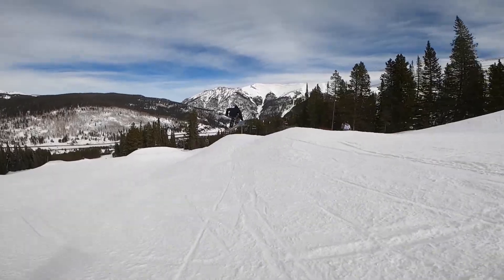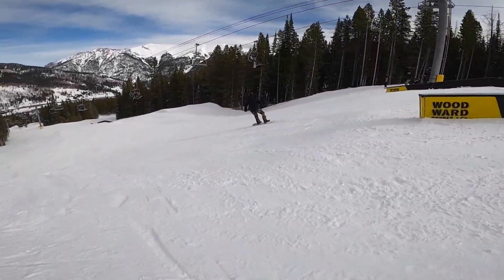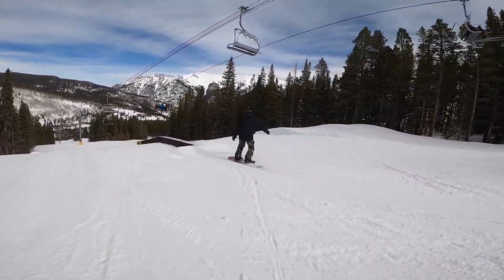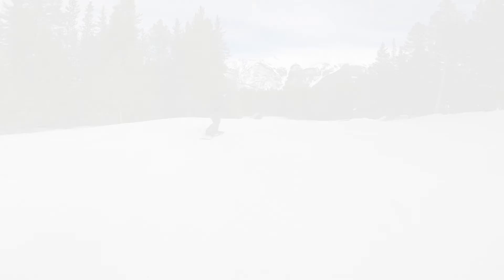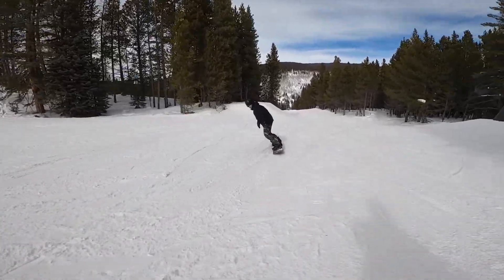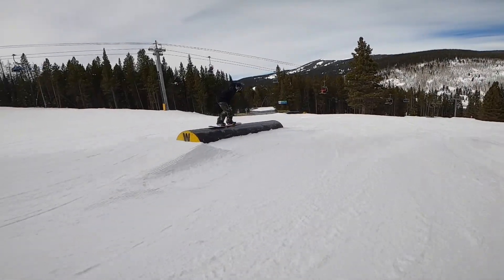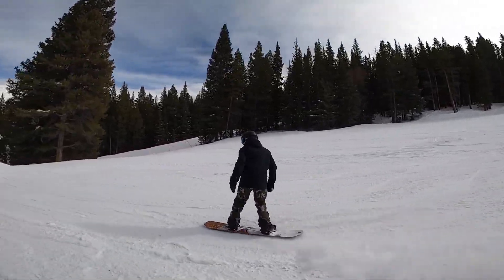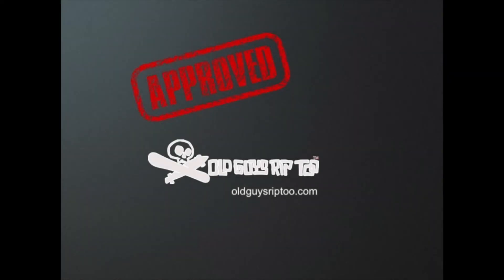Arbor Shiloh Rocker Review by Old Guys Rip Too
The Shiloh rocker sits between the coda and element and also comes in a camber version as well.

The 2020 Shiloh is an artist collaboration with Portland based designer,
Aaron James Draplin, known for his utilitarian, intelligently simplistic style
and countless design contributions to the world of snowboarding.

It's a very tasteful design that will stand out in your quiver.

The Shiloh is quick edge to edge and has great pop and is for the intermediate to exepert rider.

It's a true rocker profile so if you like the surfy feeling you get
from riding a rocker snowboard, you should enjoy the Shiloh Rocker immensely. The Grip Tech (four added contact points for additional edge hold) provide great hold in icy conditions or when you need extra control while turning. I rode the 156 Shiloh Rocker through most every condition I could find, except very deep pow, and it made me want to take it out more often every time, so much so I will recommend this as a daily driver if you prefer the feeling of a rocker snowboard. It's forgiving and quick edge-to-edge which is the best of both worlds for a snowboard that can easily transition from powder to park laps.

The Arbor Shiloh Rocker is an incredibly fun snowboard that can do everything well all over the mountain, it can handle freeriding, powder and all mountain at your resort, and will rip it up in the park too.

For more snowboard reviews and more on Arbor Snowboards visit oldguysriptoo.com